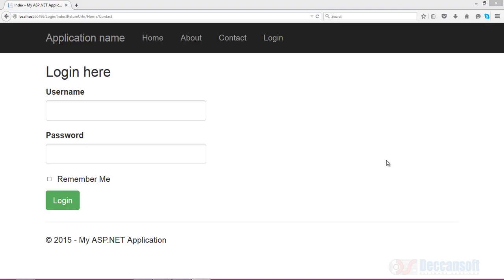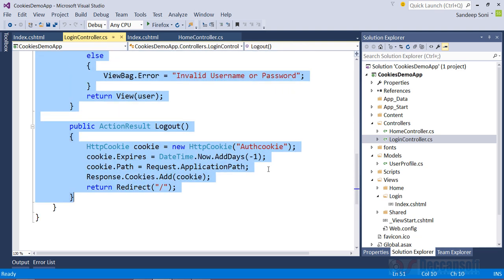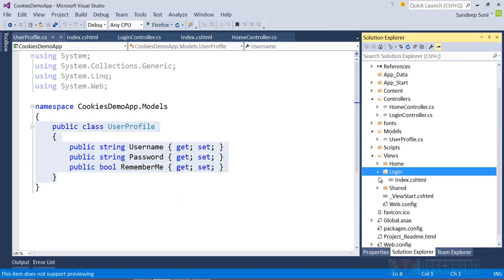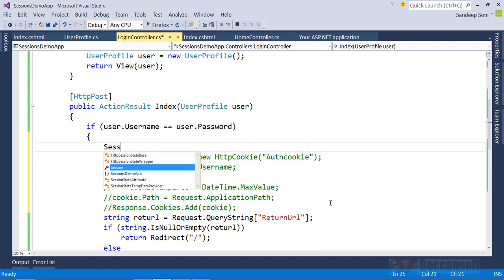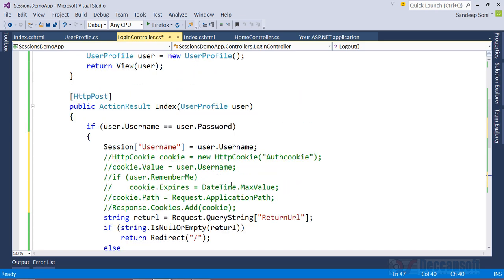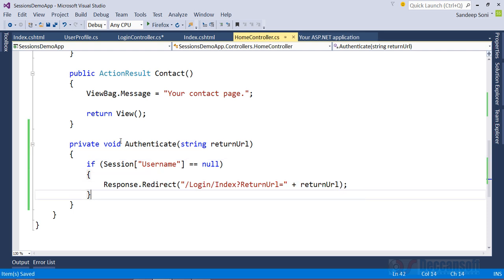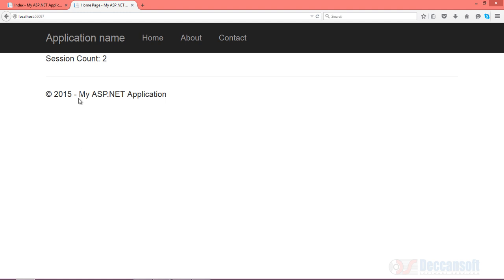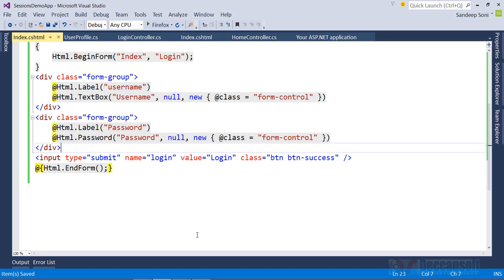13 6 Login Example using Sessions